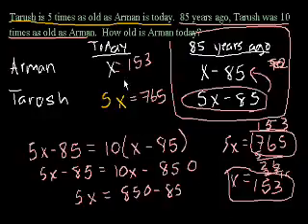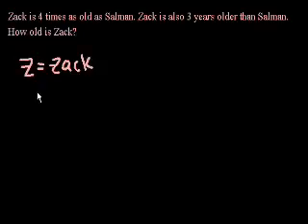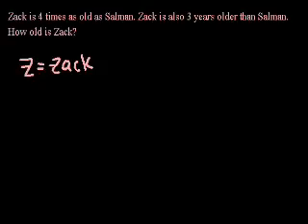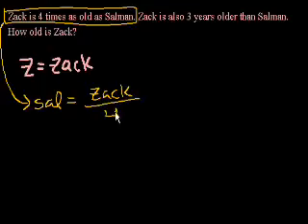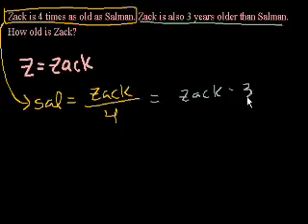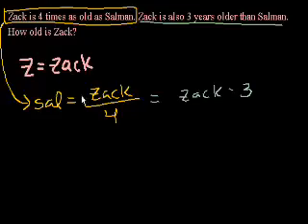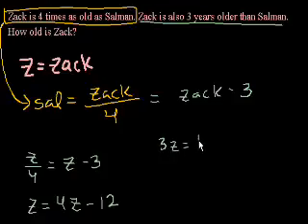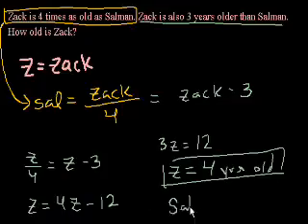Age word problems 3 | Linear equations | Algebra I | Khan Academy